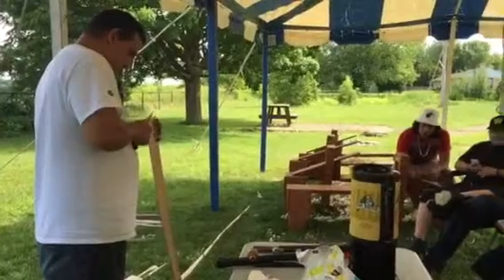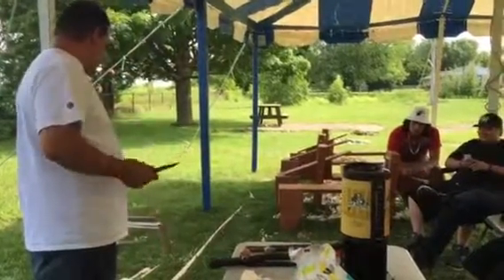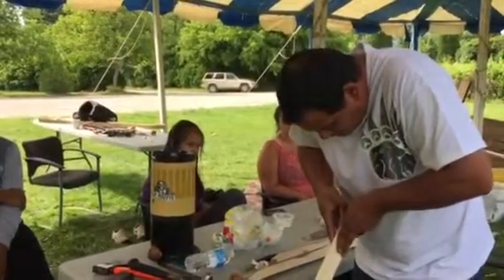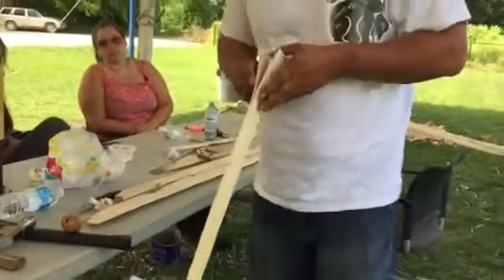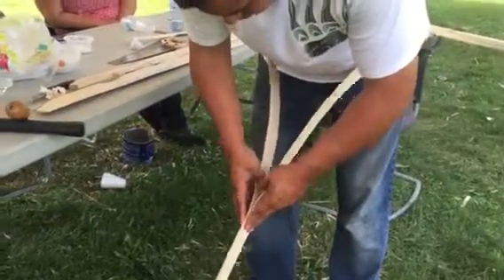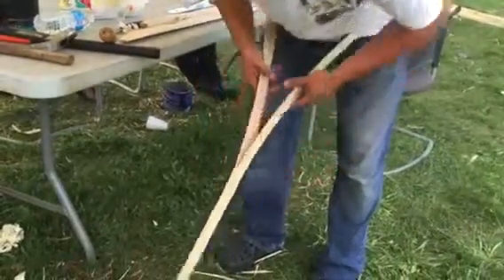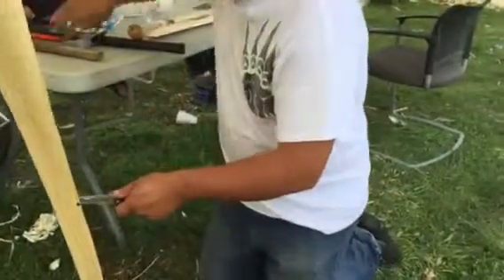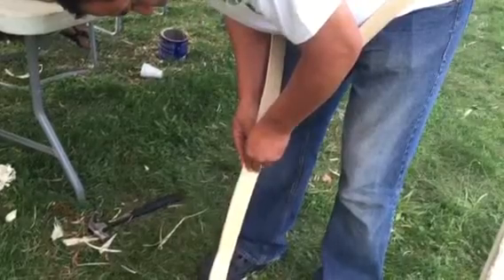Isaac Murdoch demonstrates how to split cedar for canoe building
Isaac Murdoch demonstrates how to split cedar for the ribs and sheathing on the canoe. Chippewa of the Thames, July 2015.